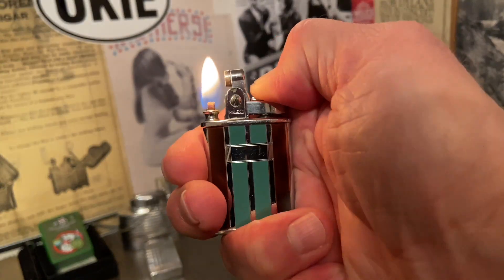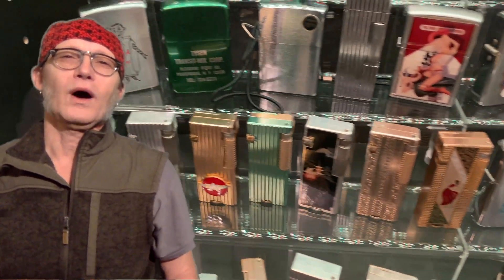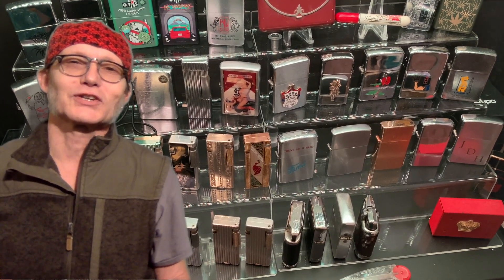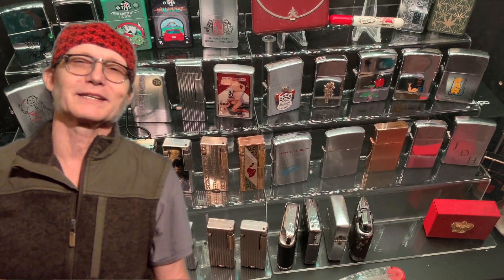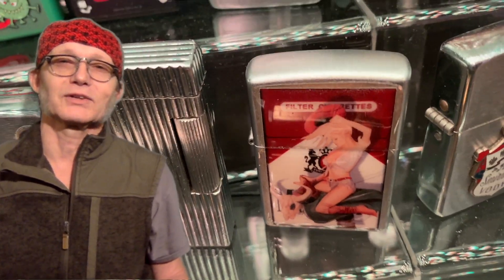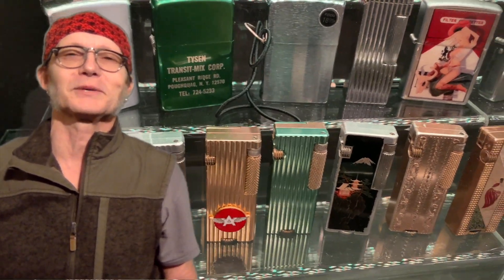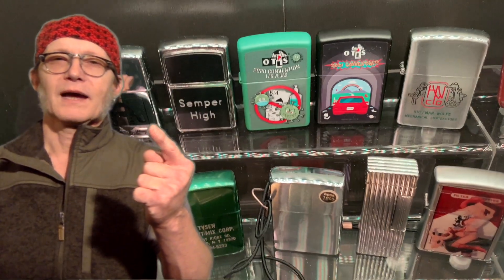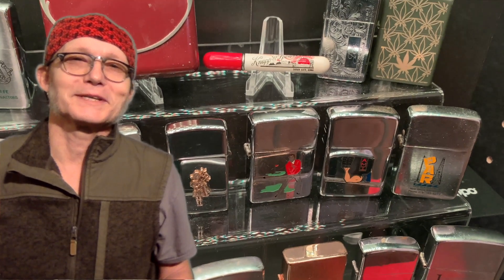My Philosophy Of Vintage Petrol Lighter Collecting Part 2: Farewell To A Favorite & Finding Another